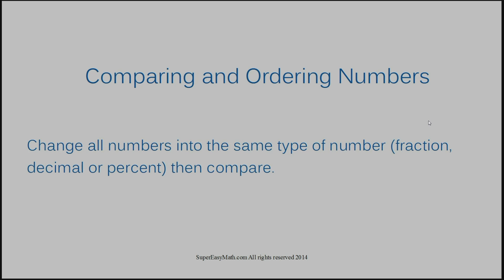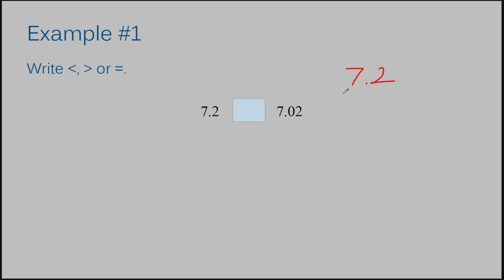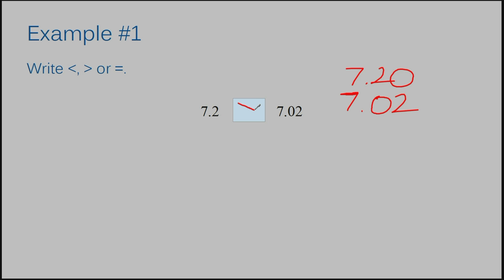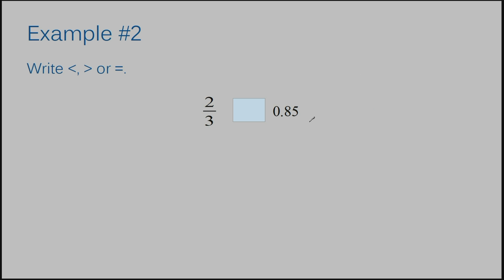Comparing and Ordering Numbers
In this video, I'll show you how to compare and order numbers.